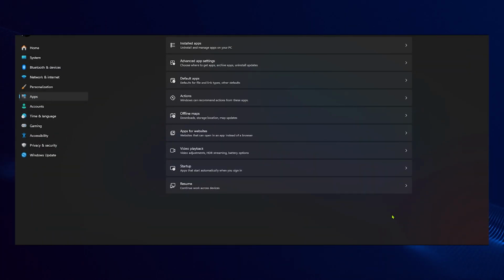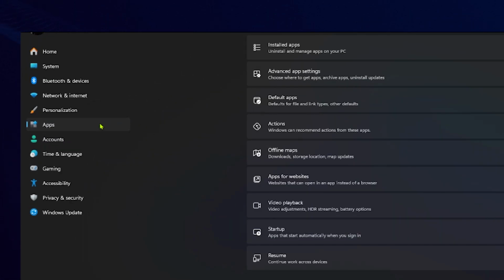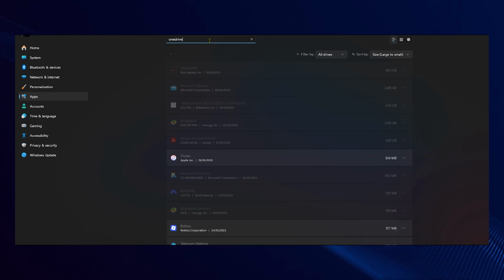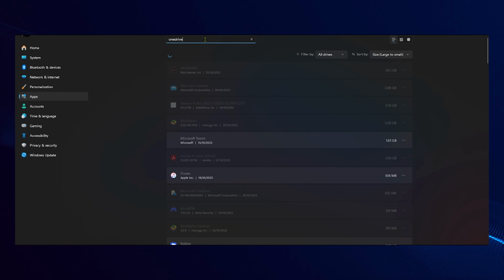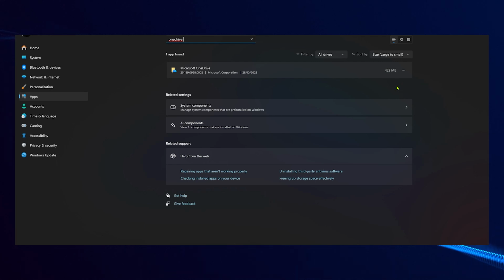How To Fix Onedrive.Exe Bad Image [2026 Guide]